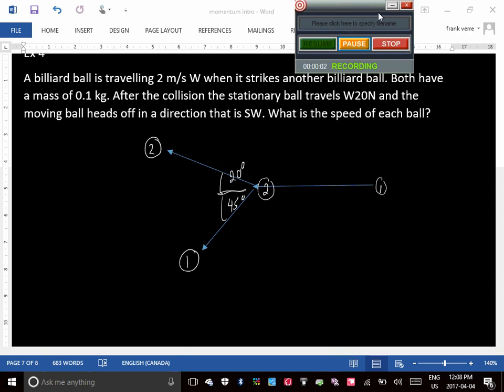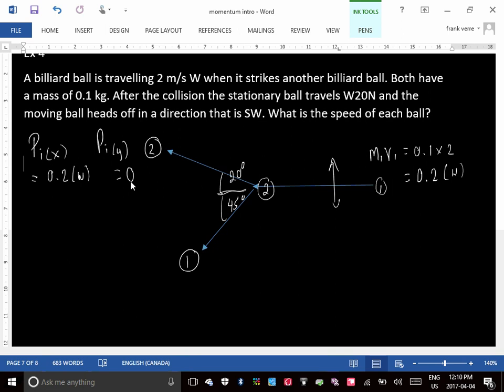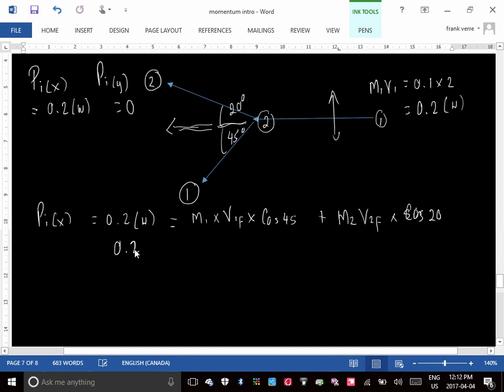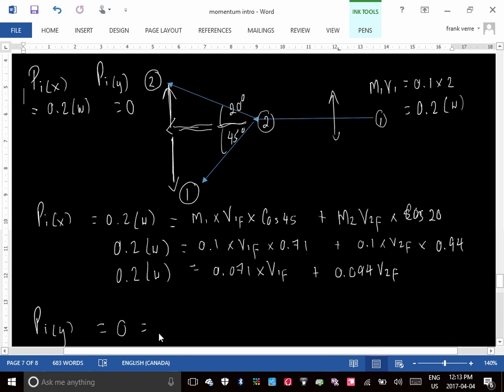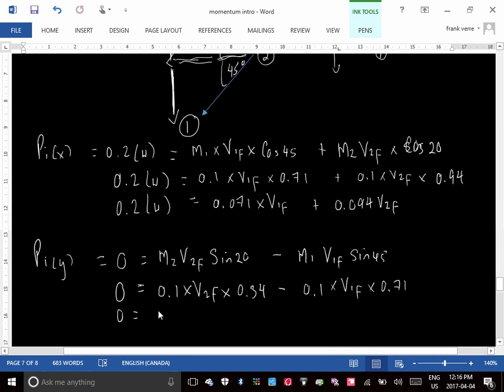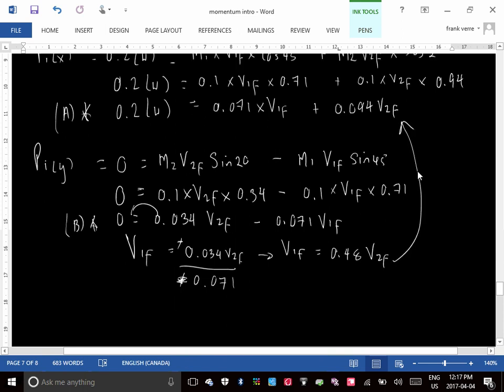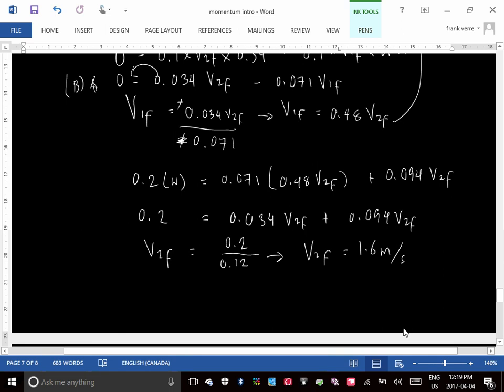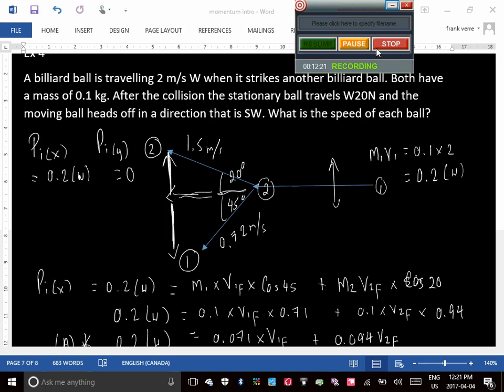momentum 2d and impulse